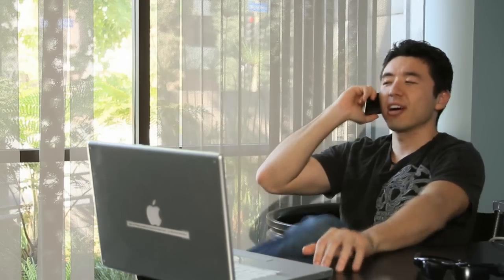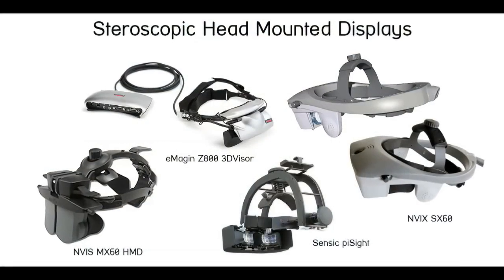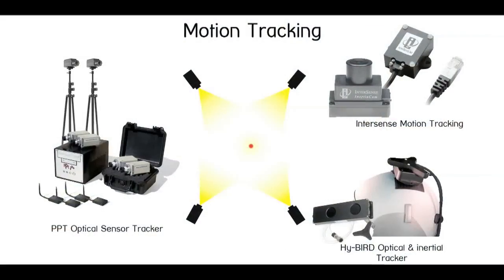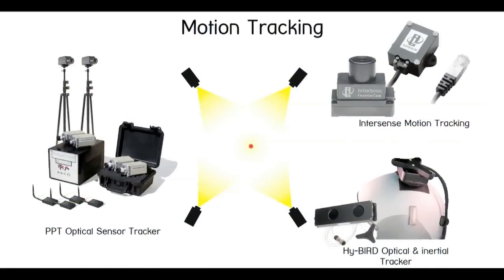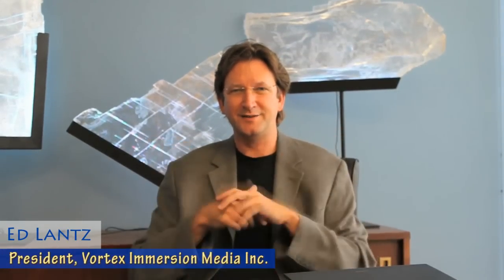ImmersiveTech - Create The Matrix - A Fully Immersive Simulation System (a new type of hackerspace)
Have you ever wanted to step onto the moon, step into a video game, or just step out of reality? Do movie concepts like The Matrix's artificial world, Star Trek's Holodeck, or Inception's lucid dreaming intrigue you? If so, here's an opportunity to become part of a paradigm-shift that will change the world.

With your help, we will install an immersive environment that is publically accessible for people to create and experience a new kind of movie theater - one with surround sound AND surround view (360° visual immersion). James Cameron's Avatar was a great movie with beautiful landscapes, but imagine actually being on the planet of Pandora! You will be able to experience that and much more.

What is this project?

We are creating a simulation system that used to just be science fiction. Our goal is to provide the ability to create digital simulations that, as far as your brain can tell, is indistinguishable from physical reality. We essentially want to provide people the ability to lucid dream in a waking state :) Current virtual worlds provide people the ability to live out alternate realities, but unfortunately the interaction is limited to controlling an avatar through a flat 2D screen and a keyboard and mouse ... NOT very immersive :( By creating a new, immersive platform, people can actually step INTO the virtual world and BECOME their avatar.

Why are you doing this?

Ultimately, we want to change the world. We want to create a new method of communication, a new way to interact with digital environments, and a new medium for artists to convey the imagination inside of their minds. We want to give people the freedom to alter their reality and a fulcrum to explore their creativity. We want to create the Matrix/Holodeck and spur innovation in the industry of immersive technology.

We need your support! Help us form a groundbreaking community that will ultimately change the way people live. All of your pledges will be invested into the cost of a basic HMD, simple motion tracking technology, and programming of various virtual experiences. Additional funds will allow us to acquire higher end systems that offer even more immersive experiences (higher res displays, faster tracking, and even haptics for tactile feedback...)

What is Immersive Technology?

The term "immersive technology" refers to technology that blurs, if not erases, the line of distinction between the finite physical world and the infinite digital world. Examples of immersive technologies are 3D displays, holograms, surround sound, 360° dome environments, virtual worlds, brain-computer interfaces, gesture-control interfaces, artificial intelligence, and digital overlays (augmented reality).

By stimulating our perception of the 5 senses - sight, sound, touch, taste, and smell - immersive technology can recreate physical experiences through a digital medium. This digital medium can be altered as desired to create extraordinary experiences.

We're the founders of Immersive Tech (ImTech), a non-profit think tank created to promote the development and adoption of immersive technology for the benefit of advancing fields in public interest, such as education, health, arts and entertainment.

We host an annual Immersive Technology Summit. This year it will be at the Los Angeles Center Studios on October 21st. The summit organizes a community that bring together technologists, visionaries, entrepreneurs, venture capitalists, and industry leaders in various fields of immersive technology.

This year's summit will feature groundbreaking speakers, a 360° fulldome installation (think planetarium style), exhibitors demonstrating cool new technology, and with your support, this simulation system!

Spread the word, help us be heard!

Harold, Kevin, & Nathan